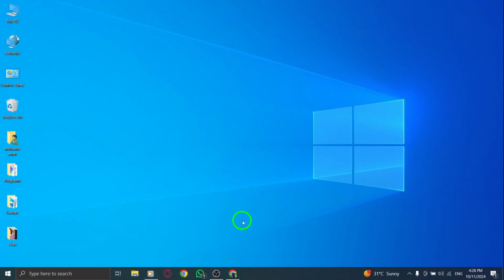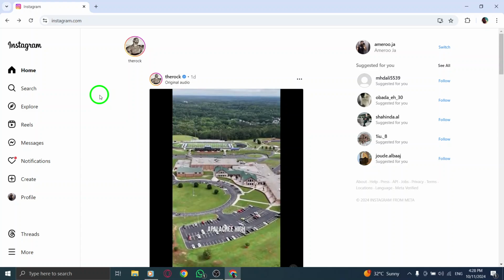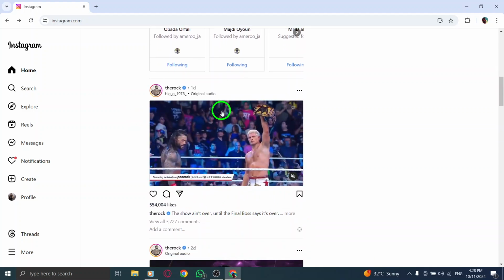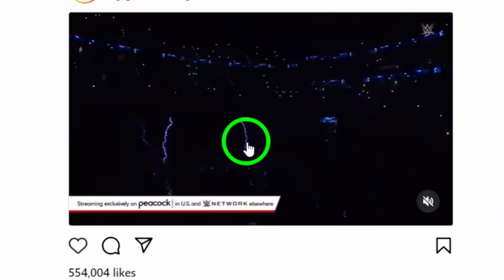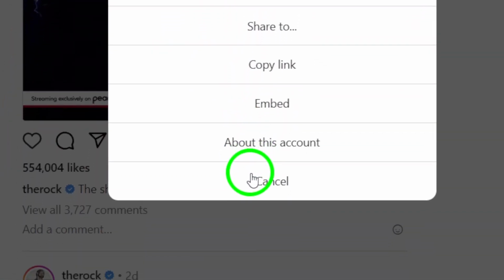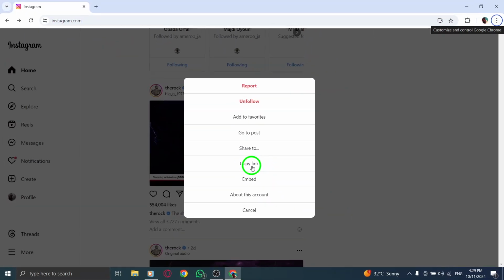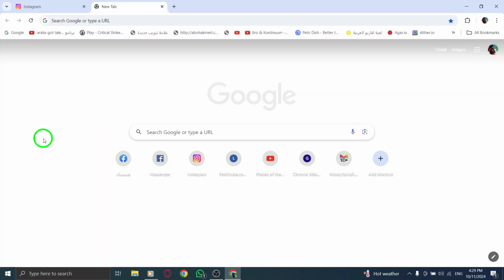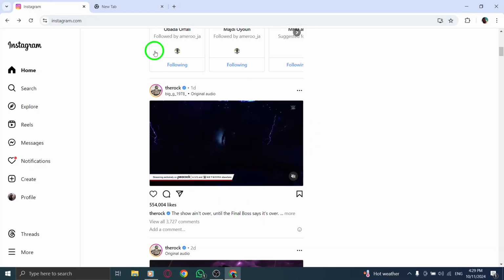How to Copy A Post Link on Instagram On PC (New Update)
Learn how to copy a post link on Instagram using your PC with this simple guide. Sharing your favorite posts has never been easier. Follow these easy steps to get started.
Steps:

Open Instagram.com.
Find the post you want.
Click on the three dots at the top of the post.
Click Copy link.

Now you can effortlessly share any post link with friends or on other platforms.
Chapters:
00:00 Intro
00:12 Soultion
01:05 Outro